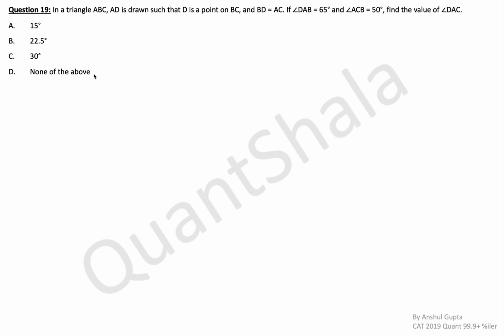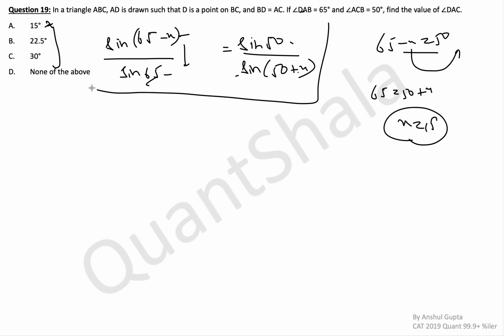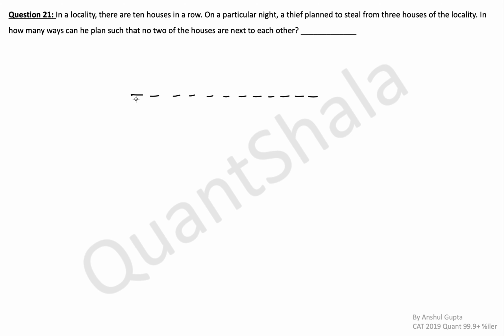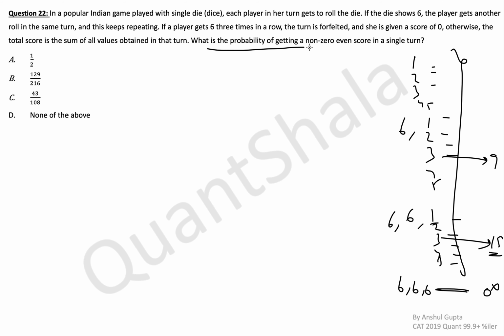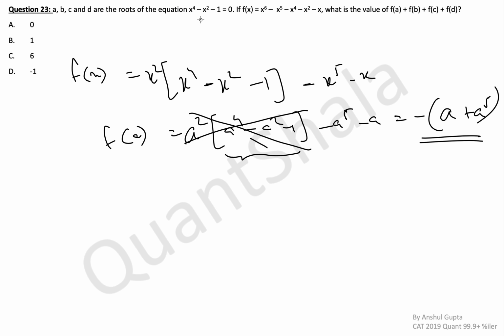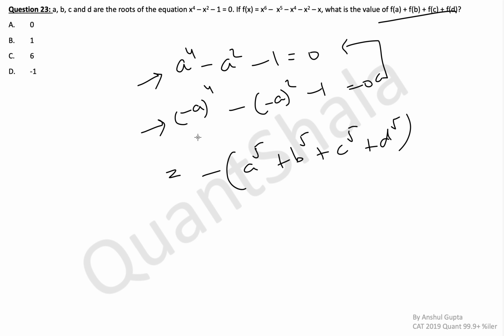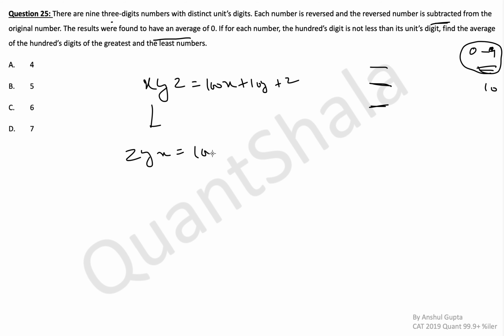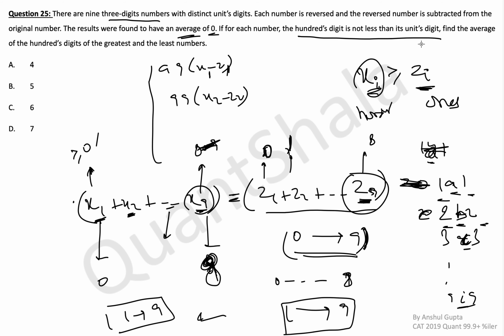Quantitative Aptitude | Mock Test 2 Solutions | Part 3 | CAT 2020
Solutions for Mock Test 2 of Quantitative Aptitude